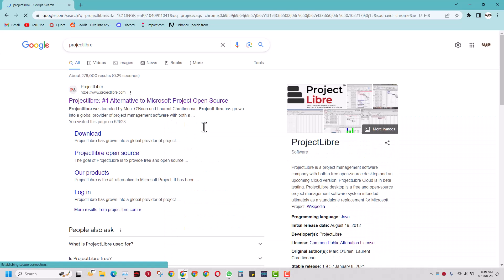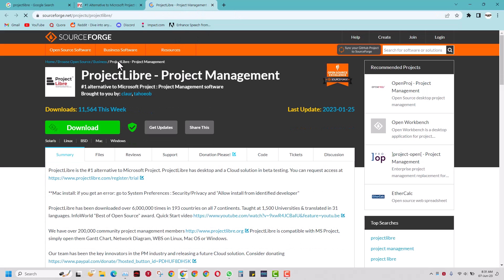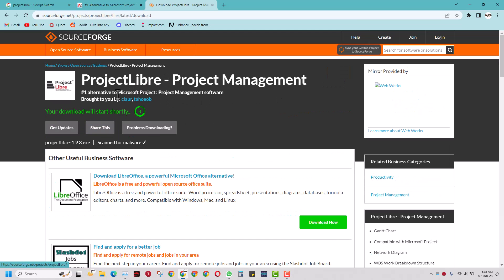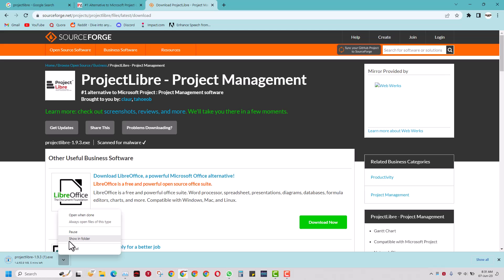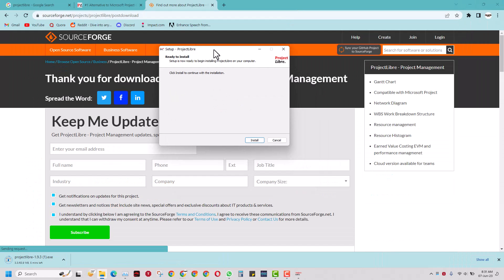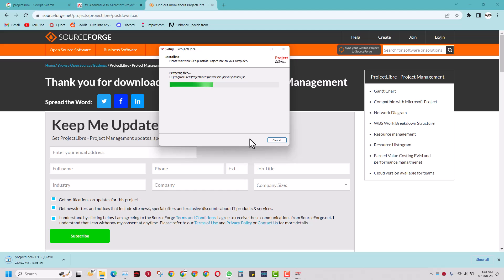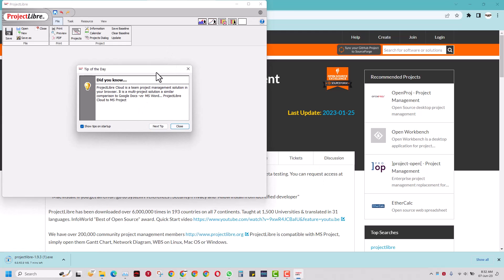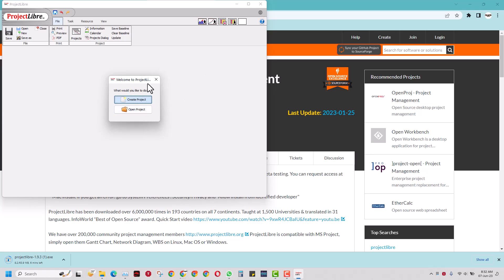How to Install ProjectLibre in Under 2 Minutes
In this video, you will learn how to install ProjectLibre in 2023 using simple search engine like google and opensource platforms like sourceforge.net.